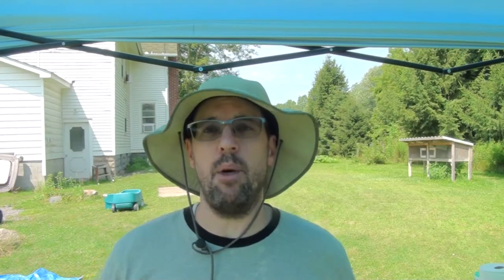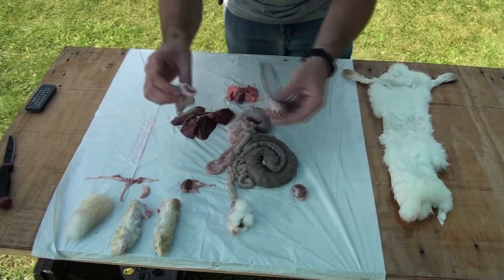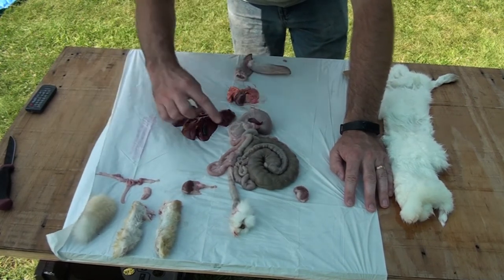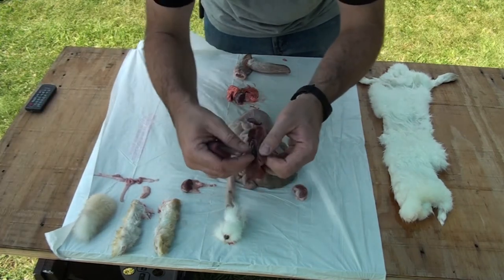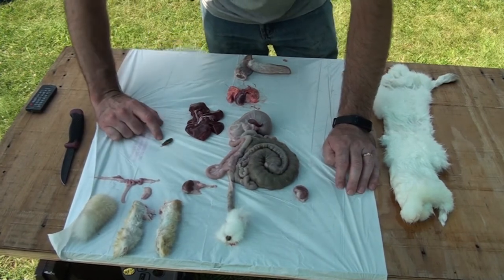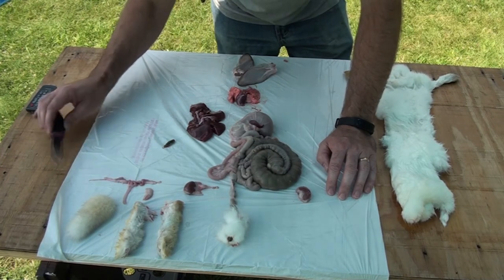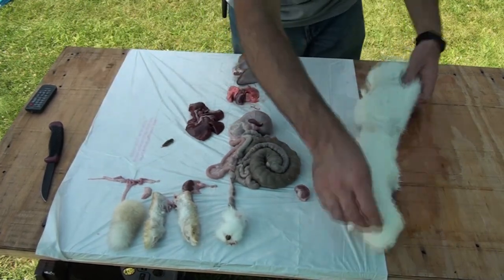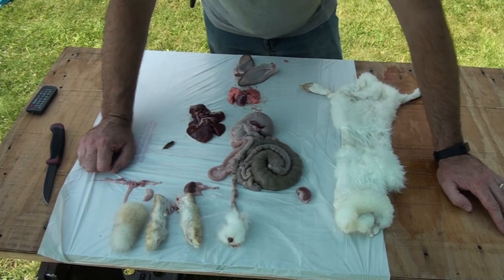Cuniculture #7: Part 3 Rabbit Anatomy and Uses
We try to use as much of the rabbit as possible here on our homestead.  In order to do that, you have to first understand what the parts of the rabbit are.
In this video, we go over the anatomy of a rabbit, help you identify the parts, and tell you how they can be used.